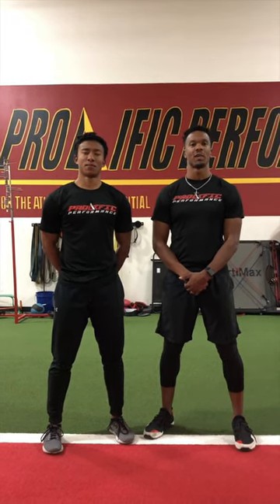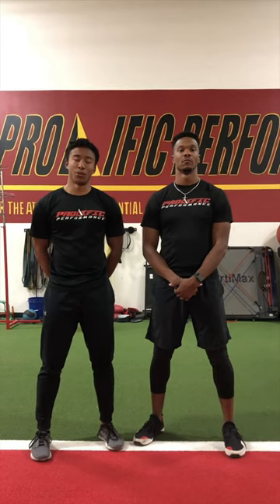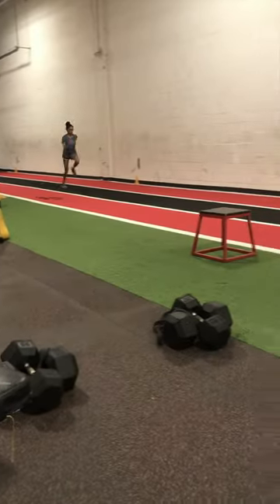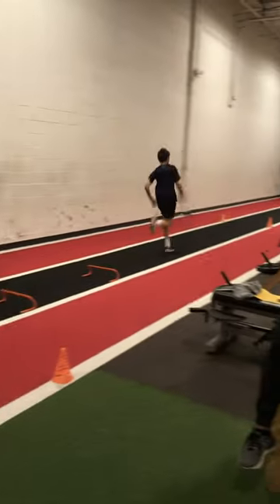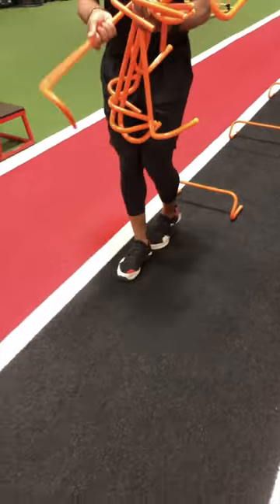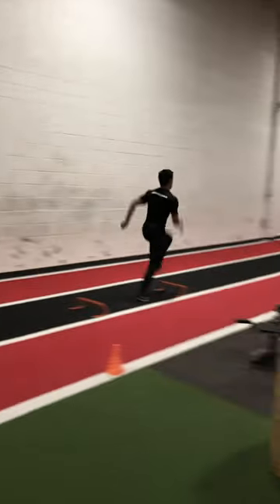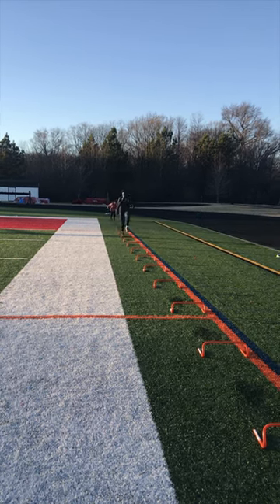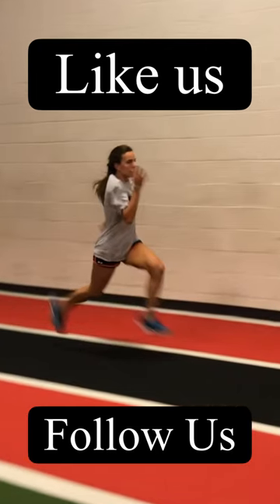The Wicket Drill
Need to get faster for them deep routes! Tired of gettin ran down! Get your speed up with the wicket drill!